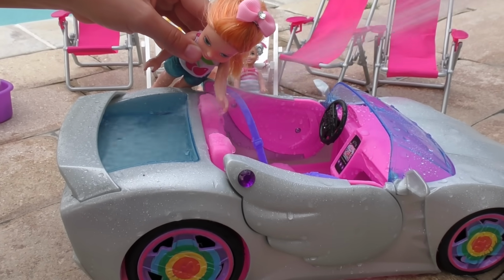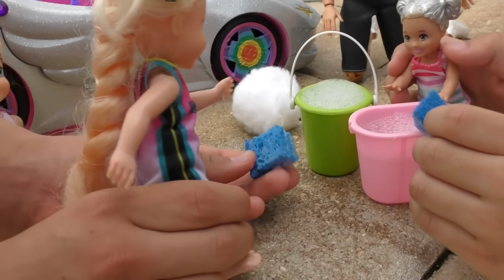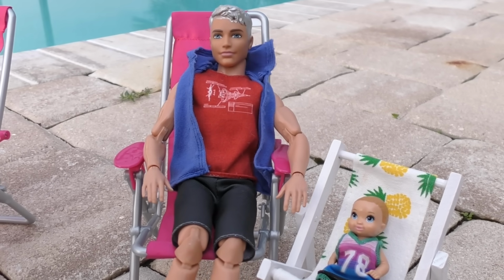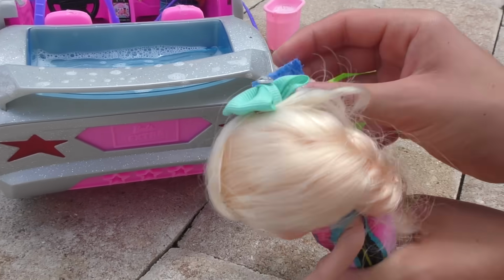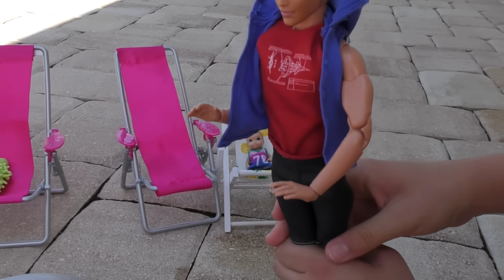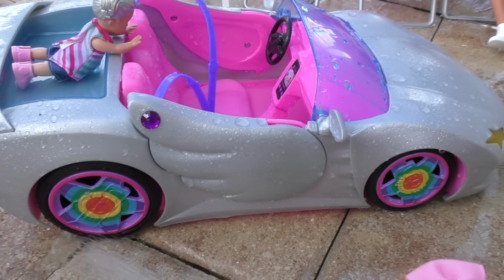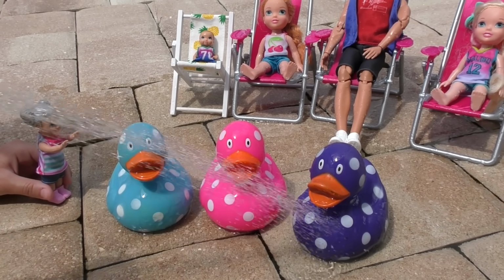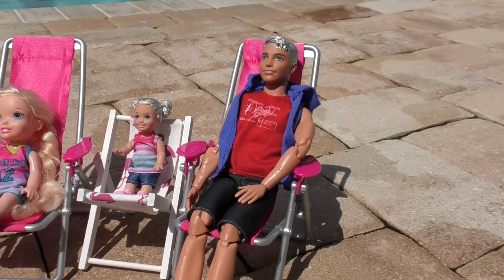Car washing ! Elsa & Anna toddlers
This toys dolls parody video shows little Anna and Elsa having fun washing a toy car with a lot of shampoo foam ! Enjoy!